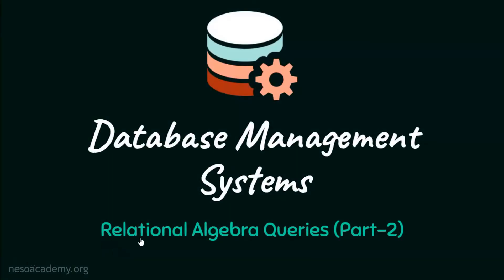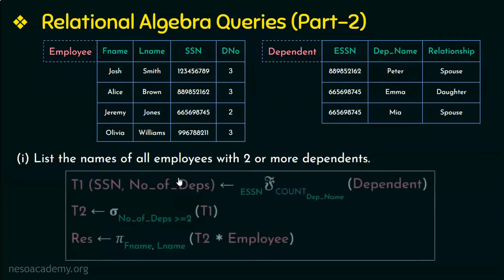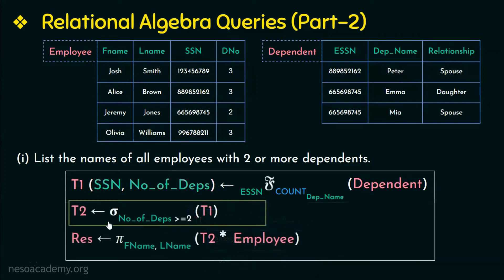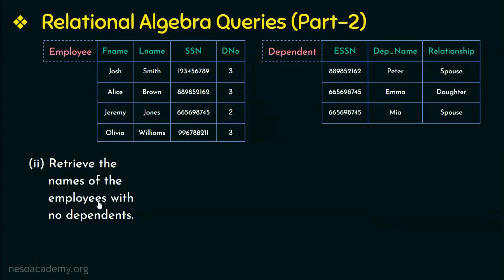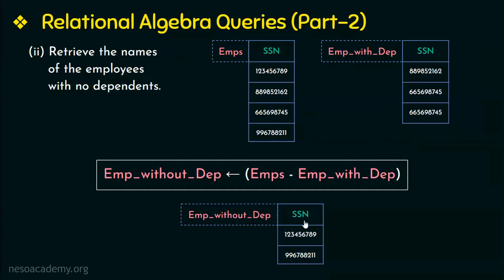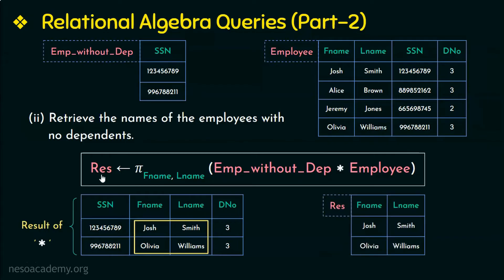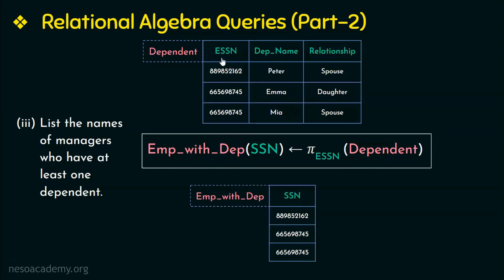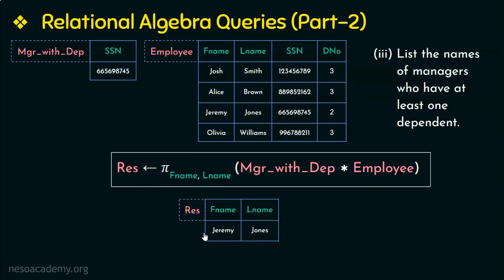Relational Algebra Queries (Part 2)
DBMS: Relational Algebra Queries (Part 2)
Topics discussed:
Solved queries based on Relational Algebra:
1) List the names of all employees with 2 or more dependents.
2) Retrieve the names of the employees with no dependents.
3) List the names of managers who have at least one dependent.